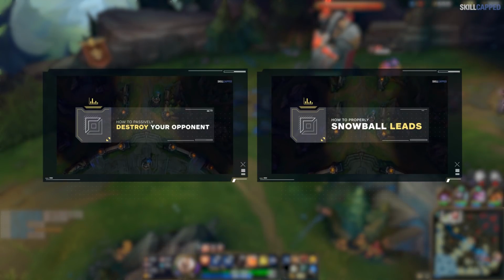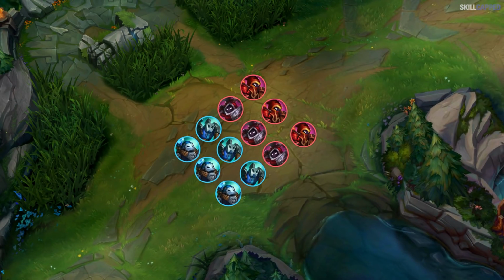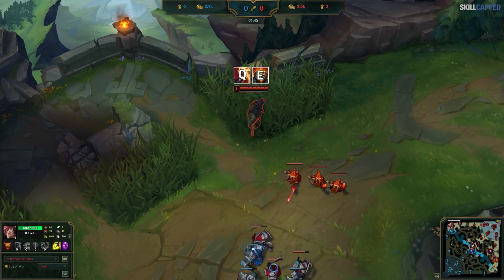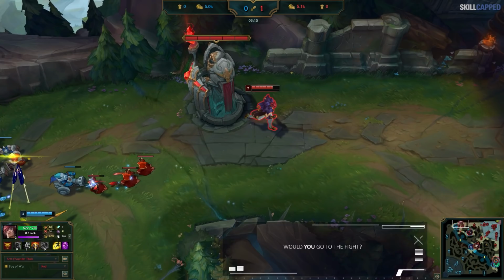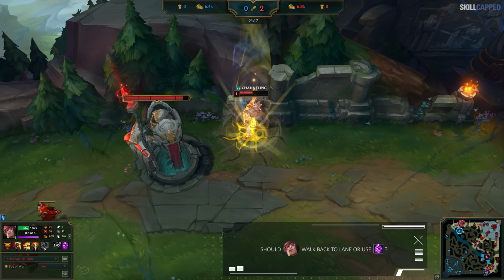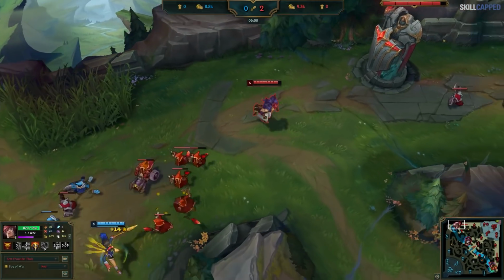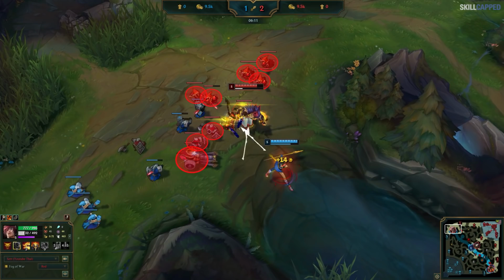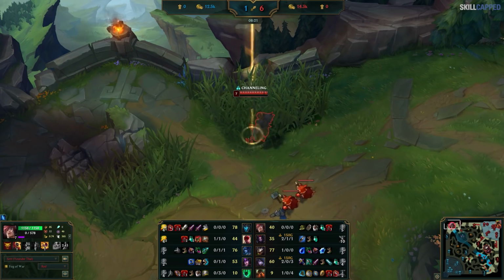The OP Korean Defense Strategy to SMASH Top Lane Bullies! | League of Legends Season 10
STOP Getting FARMED By Top Lane Bullies!

Skill Capped is a refreshingly new way to learn League of Legends. We have custom tailored courses optimized to teach you everything you will ever need to know to improve and climb the ladder. These are designed and validated by the top 0.02% of players in the world.

What are you waiting for? Take a look for yourself and find out why Skill Capped is THE hyper improvement platform for League of Legends

Concepts featured: Top lane, how to win top lane, how to trade, how to survive, how to play defensively, how to win lane, kalista counter, op counters, op counter, sett, sett guide, sett gameplay, thal, korean top, korean challenger, kalista gameplay, kalista guide, avoid ganks, top ganks, vision guide, how to ward, how to teleport, teleport guide, wave control, control lane, freezing, last hits, builds, best builds, op builds, how to build, best top items, pro builds, how to carry, skill-capped, skill capped, skill capped lol, lol tips, lol tips and tricks, top meta, melee vs ranged.